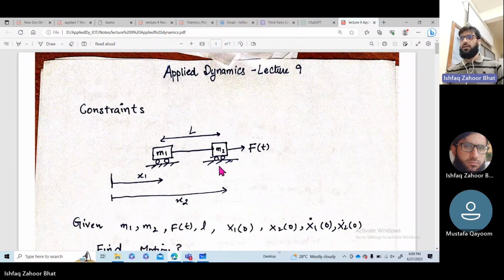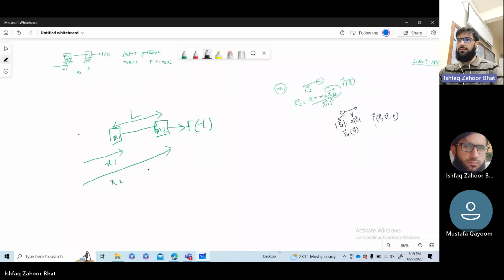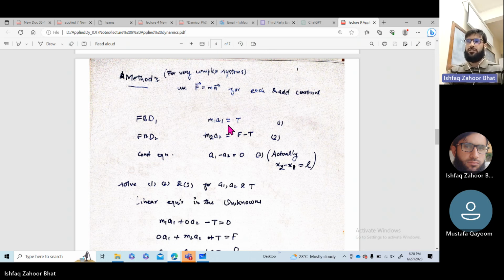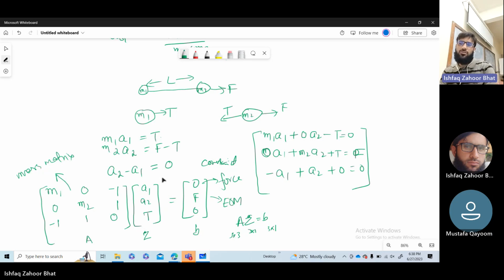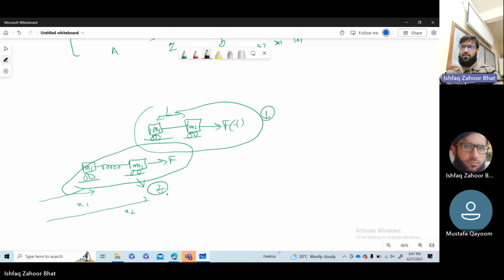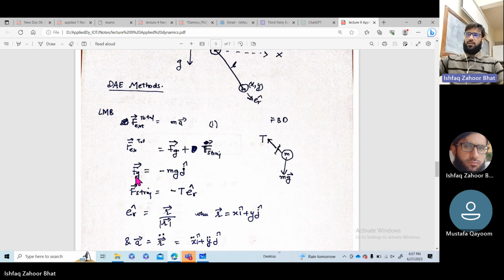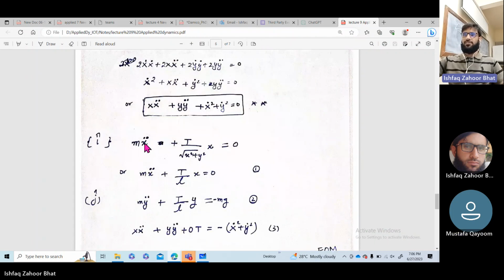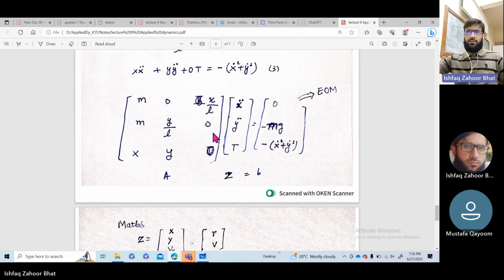Simulating pendulum- Part 1(Dynamics and EOM)